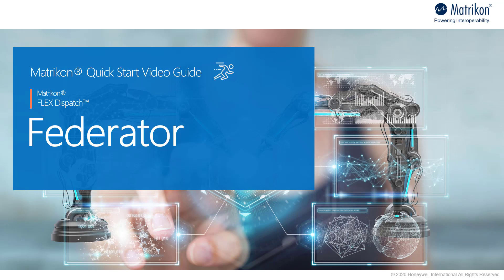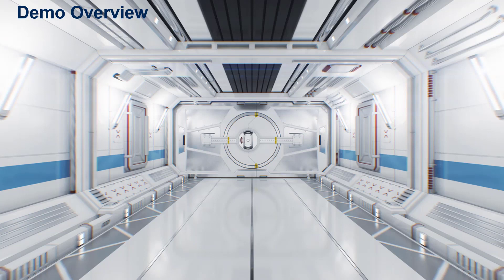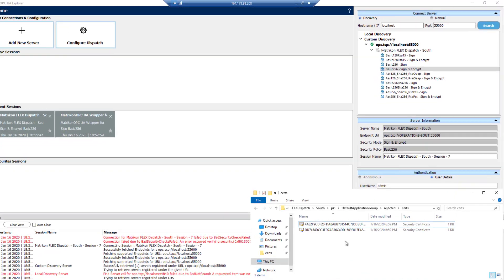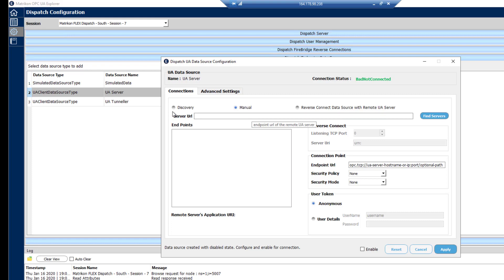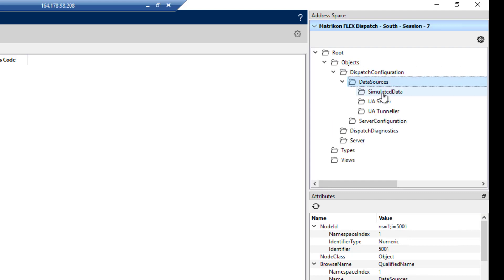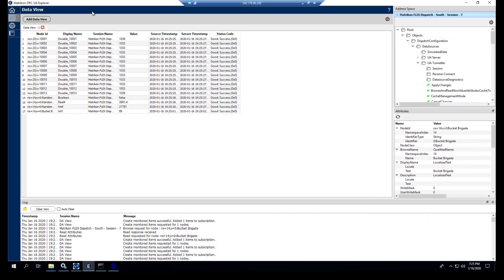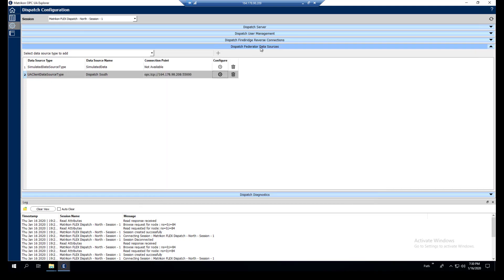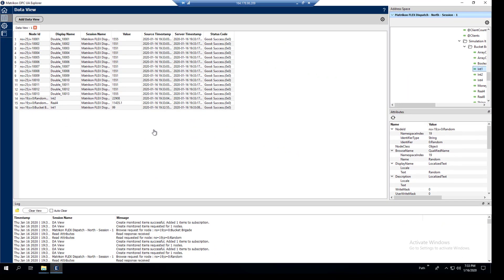[DEMO] MATRIKON DISPATCH | FEDERATOR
Matrikon FLEX Dispatch Federator: Single point access for all your data sources

Matrikon Dispatch Federator is the easiest way to setup and control access to many data sources across multiple levels using a single, highly scalable access point.